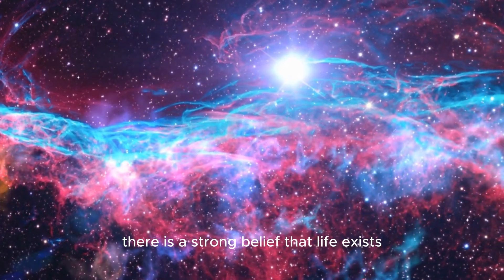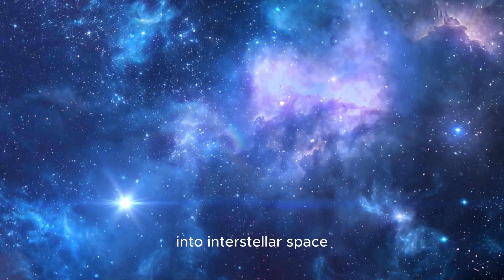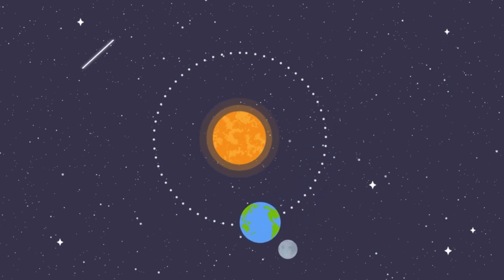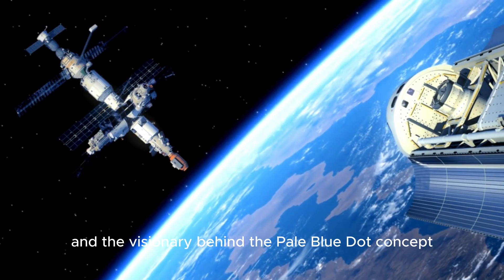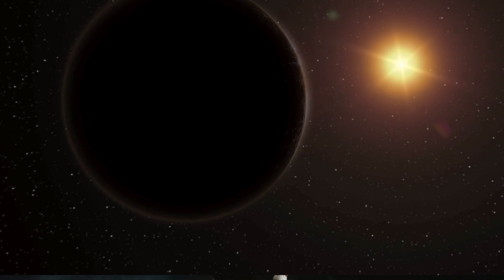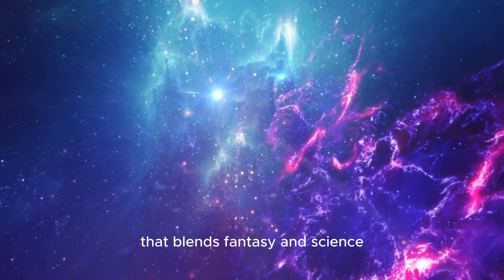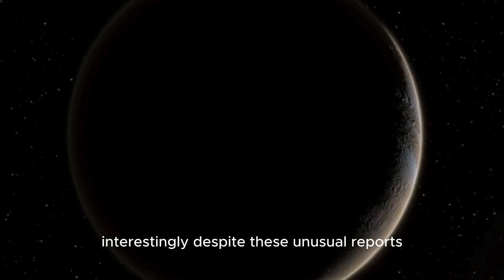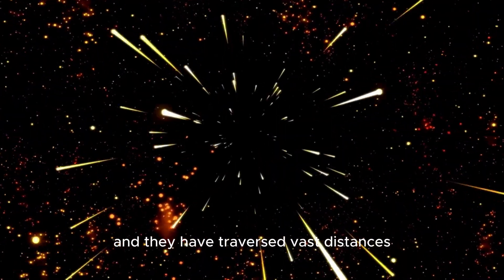BREAKING: James Webb Telescope UNVEILS FIRST REAL IMAGE of Proxima B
🚀 BREAKING NEWS! The James Webb Telescope has made a groundbreaking revelation by unveiling the FIRST REAL IMAGE of Proxima B—our closest exoplanet neighbor! This historic image provides astonishing new details about Proxima B’s atmosphere, surface, and potential for supporting life. What does this mean for our understanding of habitable worlds beyond our solar system? Join us as we explore this incredible discovery, dive into the implications of the findings, and discuss what this means for future explorations of exoplanets.